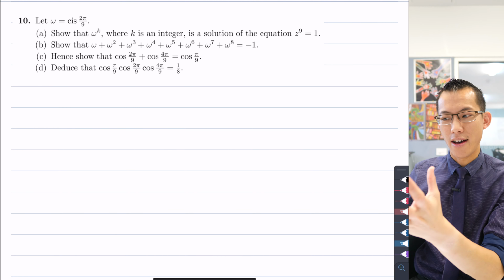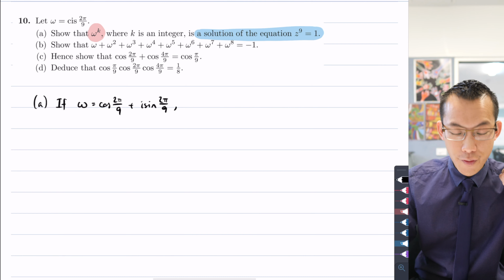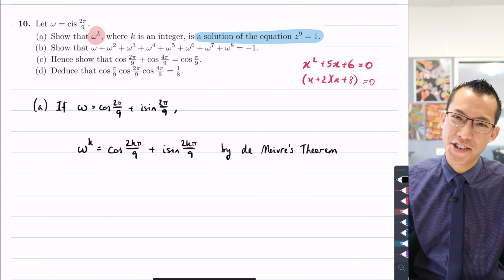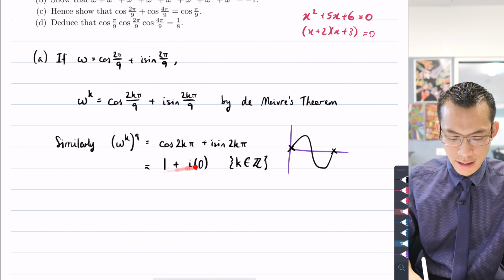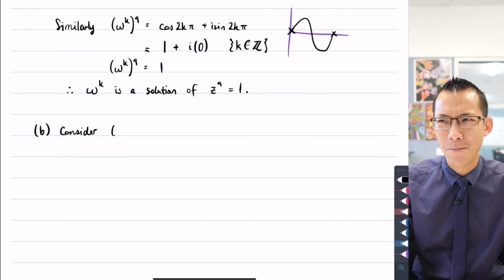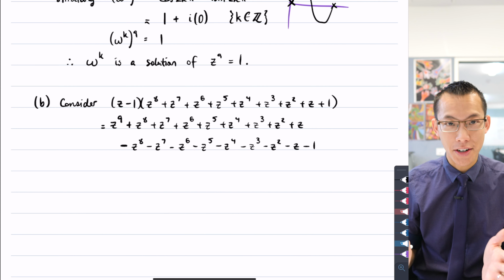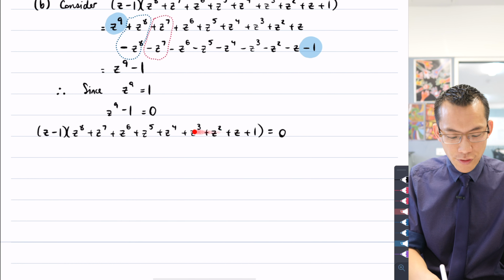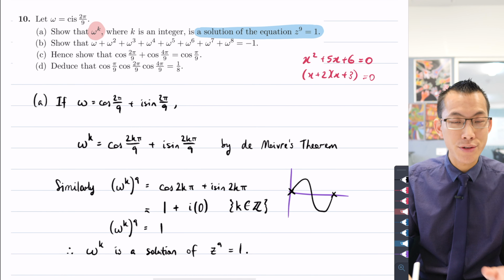Sum & Product of Cosines (1 of 3: 9th roots of unity)